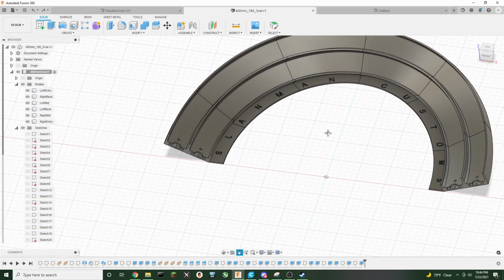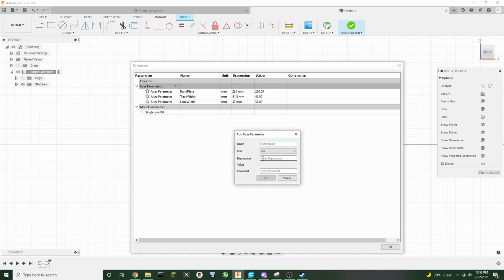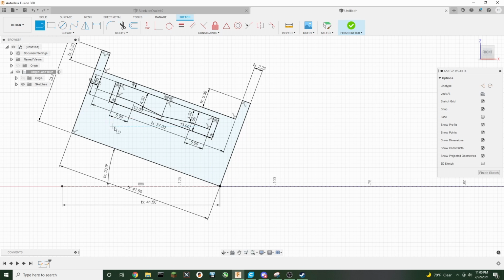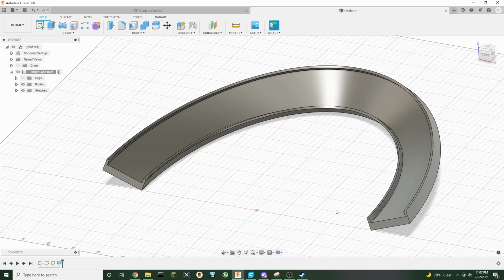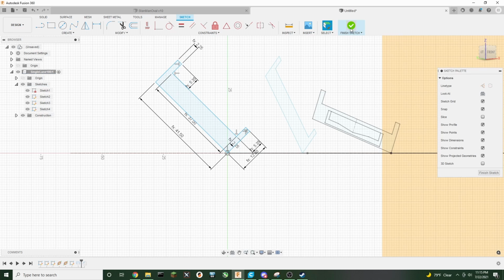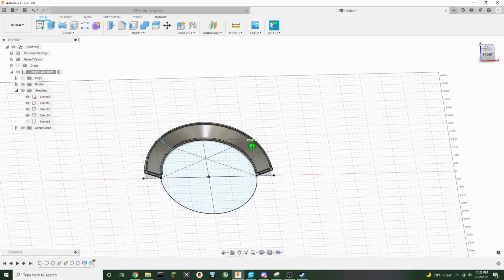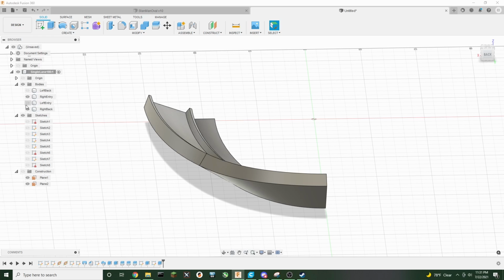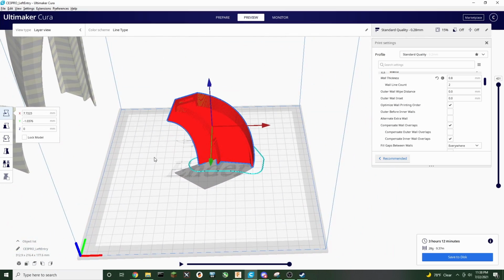How To Make a 180 for Diecast Cars (in Fusion 360)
In this video we make another hot wheels curve from scratch and you can actually see the menus!  We then print it out and drive some cars around it.  This curve is nice and small and meant just for some fun nothing serious, you can of course follow this example and add your own dimensions to make something HUGE or even smaller.